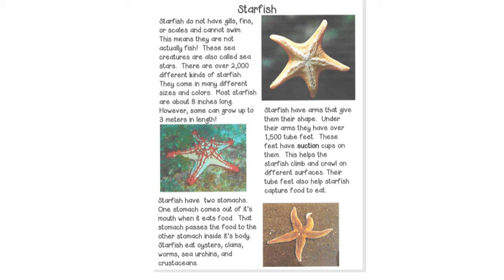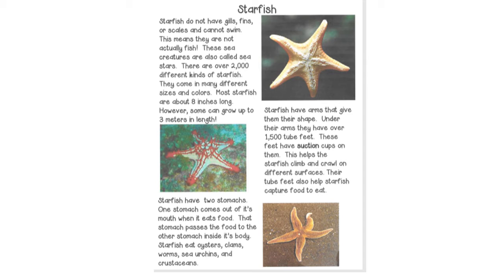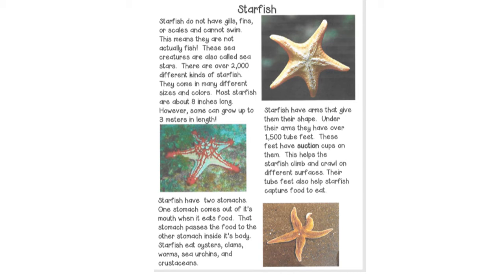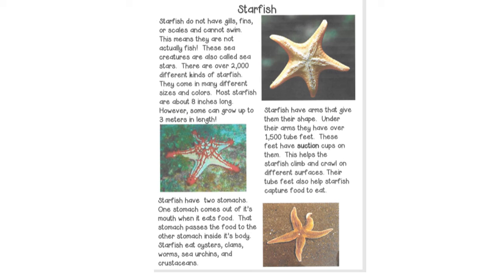starfish article read aloud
Starfish read by Mrs. Kelly-P